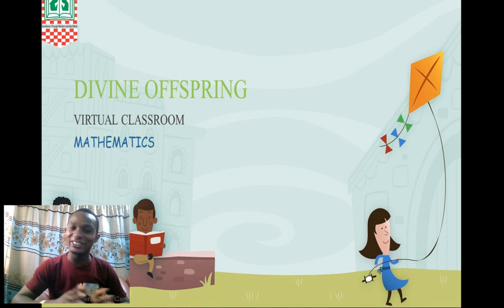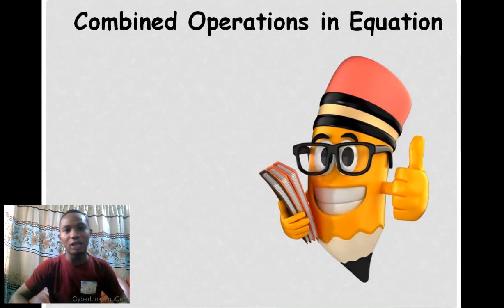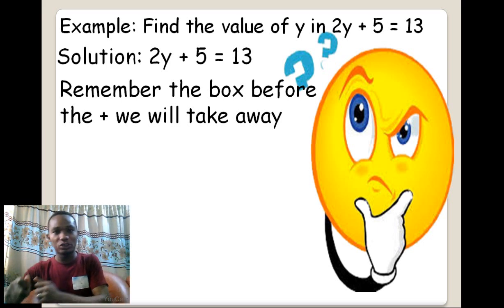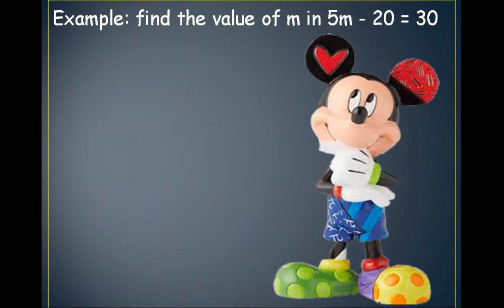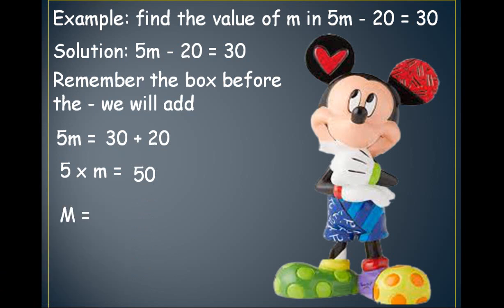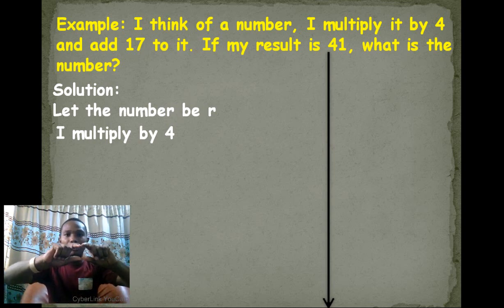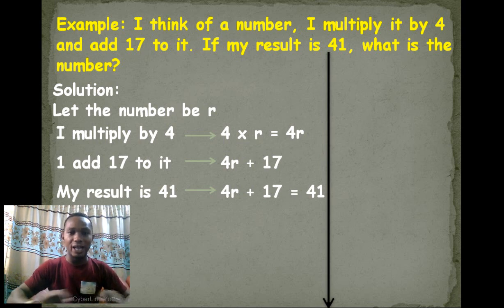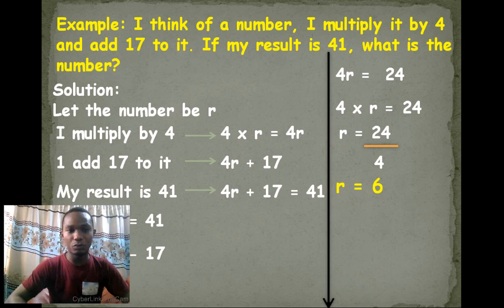COMBINED WORK ON EQUATION